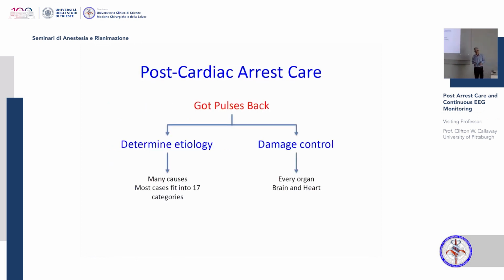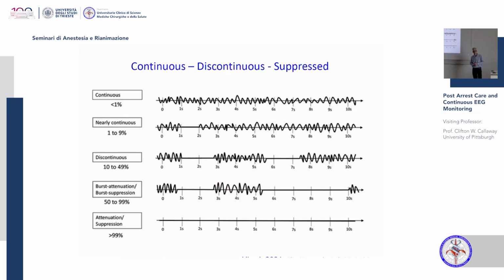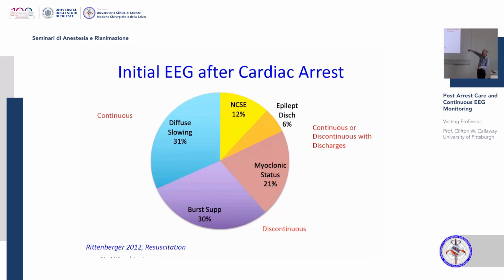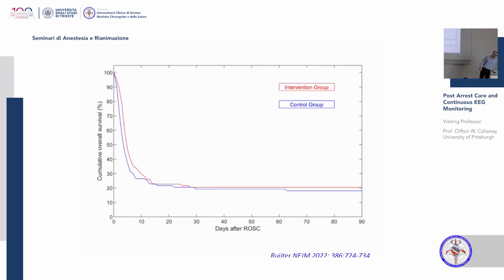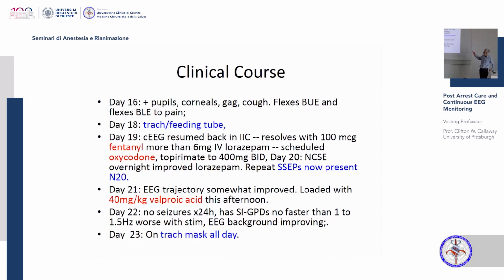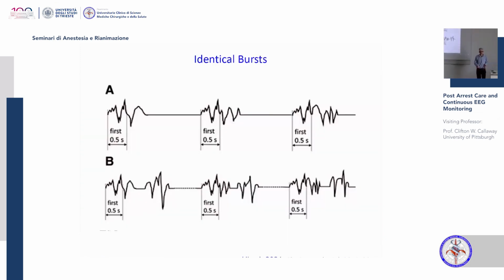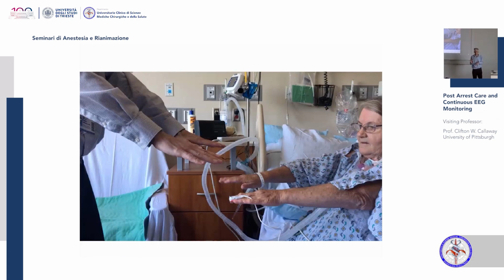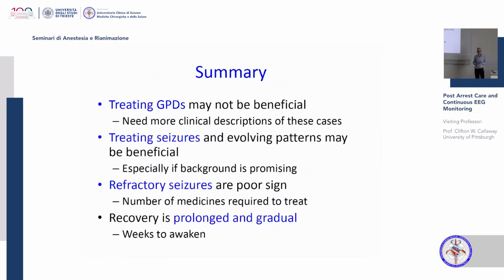Seminari di Anestesia e Rianimazione - Prof. Clifton Callaway, University of Pittsburgh 24/07/2023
Post Arrest Care and Continuous EEG Monitoring - Prof. Clifton Callaway, MD, PhD, University of Pittsburgh (Pennsylvania)